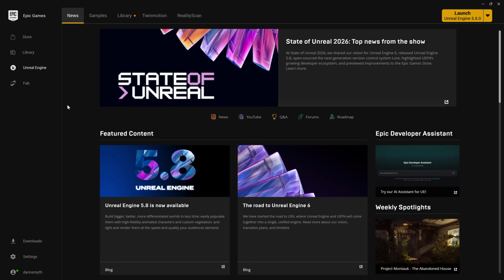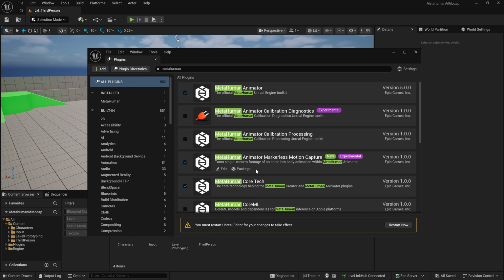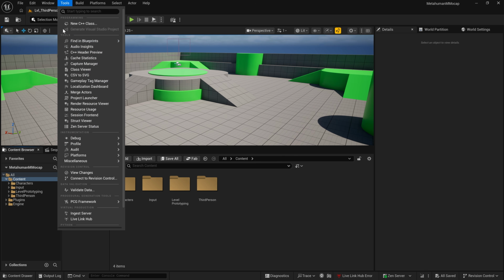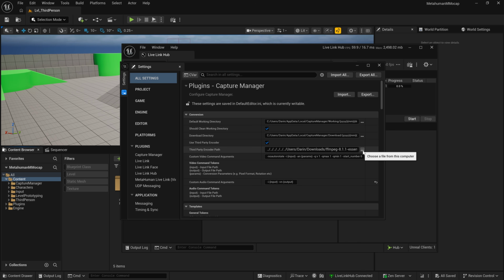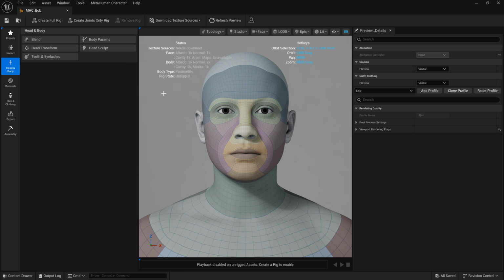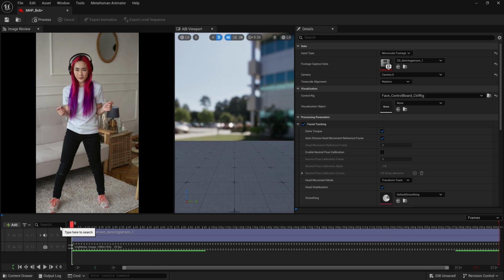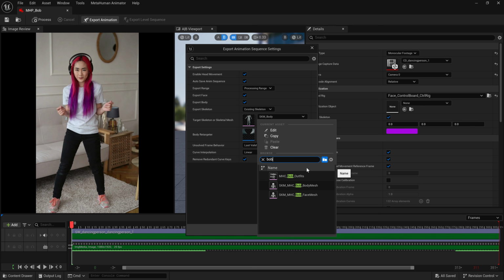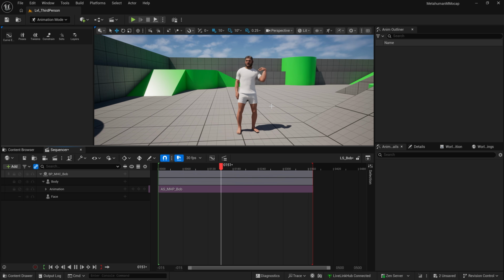Unreal Engine 5.8 Metahuman Animator Markerless Motion Capture Tutorial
This tutorial covers the steps involved in creating a metahuman animation using the new Video based markerless motion capture plugin in Unreal Engine 5.8

01:17 Install Markerless Plugin
02:47 Metahuman and Livelink Plugins
04:50 System Requirements
06:41 Live Link Hub Capture Manager
07:42 Adding your video
08:47 FFMpeg Download and Setup
12:04 Creating a Metahuman
14:55 Assembling Metahuman
16:15 Creating Metahuman Performance Asset
20:08 Exporting animation
21:32 Adding animation to Bob through Level Sequence